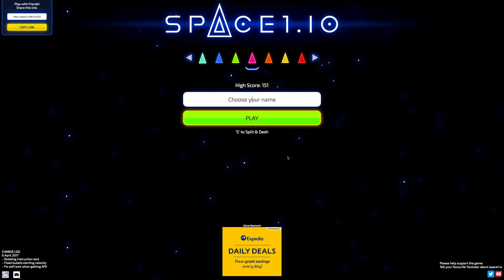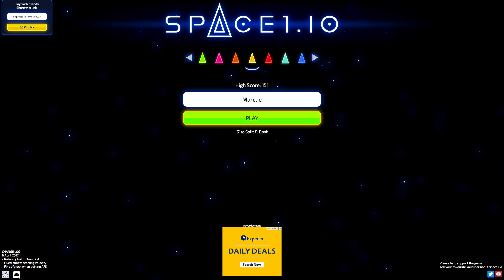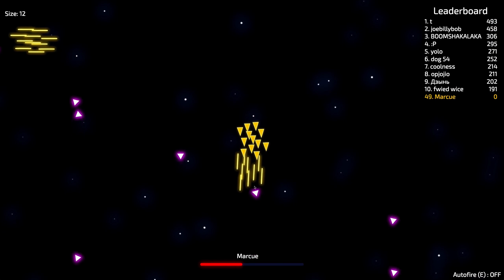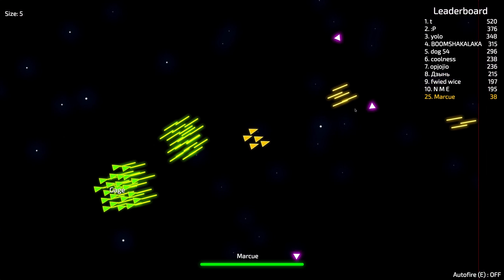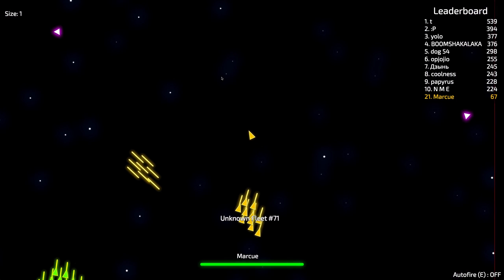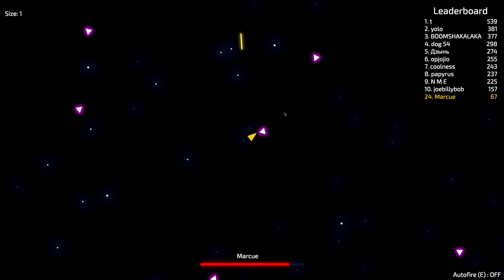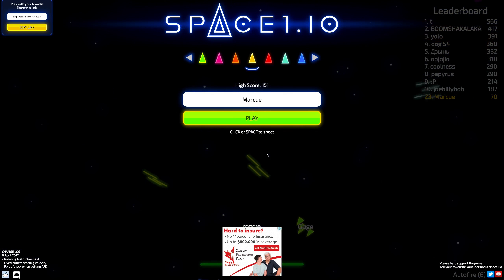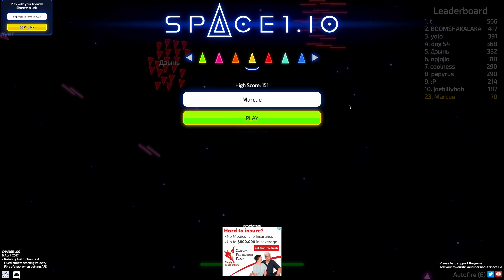Space1.io Gameplay and Review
Gameplay and review of the browser game Space.io, a game where you control a fleet of simple spaceships and recruit other ships to your cause while fighting opposing fleets.